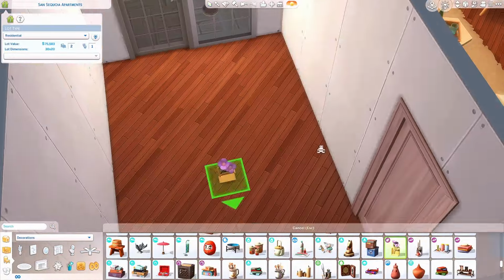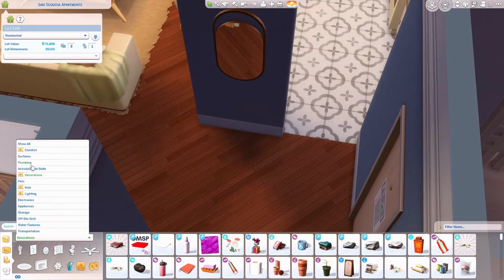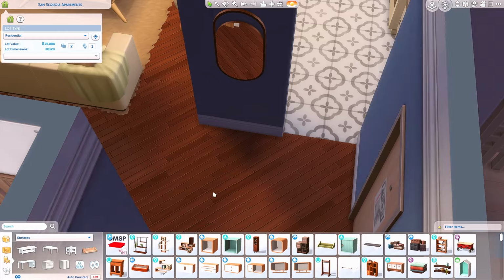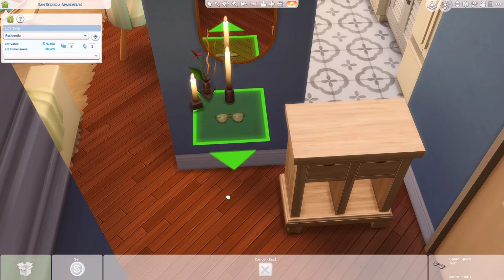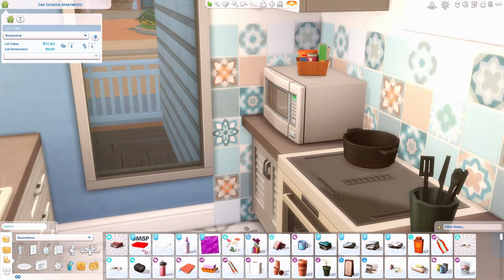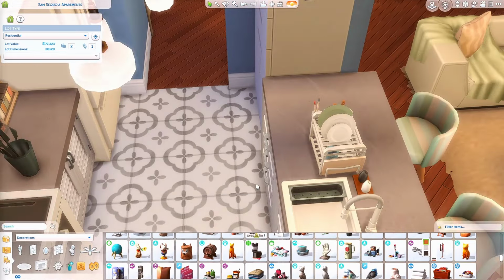Apartment 101 - San Sequoia Showroom Apartment | The Sims 4 Build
Thank you to the EA Creator Network for the opportunity to recieve this pack to share with you all !

Origin ID: simplykrystalo
SimsAminos: LittleVeganKrystal

♥ Editing and Filming Software ♥:
Recording: OBS
Editing Software: Adobe Premier Pro
Thumbnails: Adobe Photoshop
Microphone Blue Yetti

♥ Computer Specs ♥:
AMD Ryzen 7 2700x Processor
Adata 32GB DDR 4 3200mz
EVGA RTX 2070 XC Ultra
4 TB HDD, 500 GB SSD
Gigabyte Aorus X470 Gaming 5